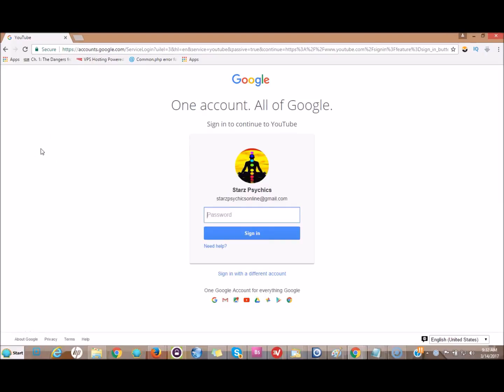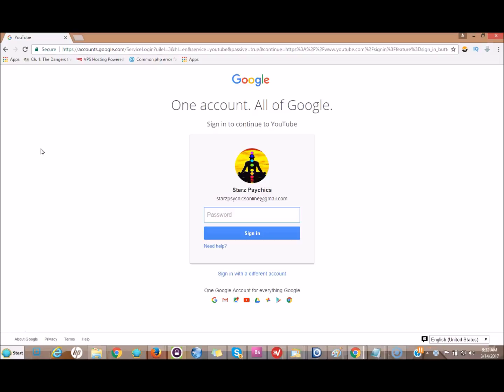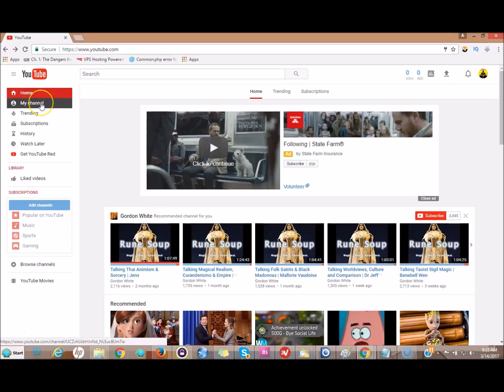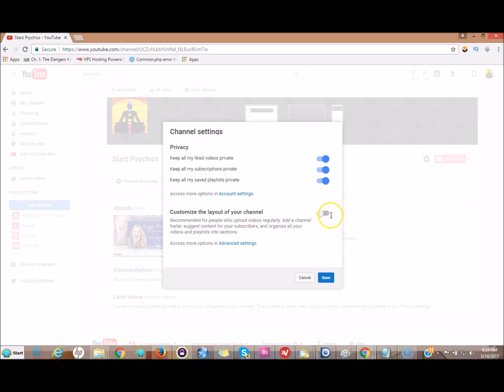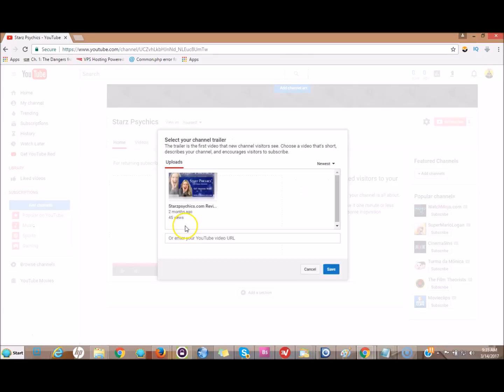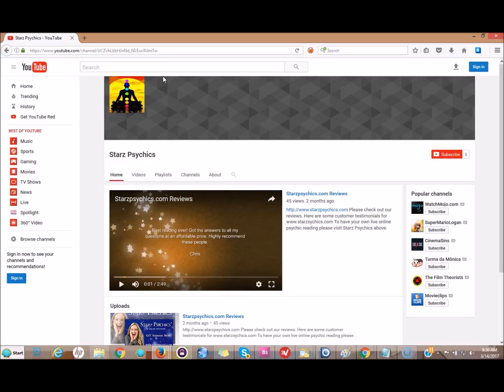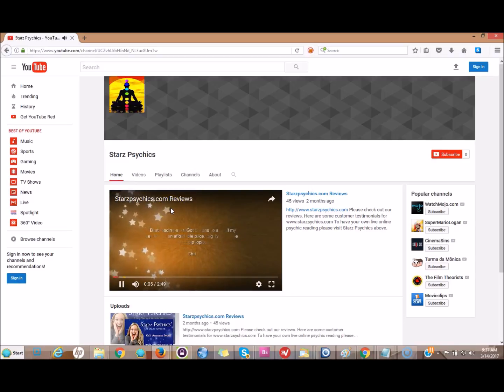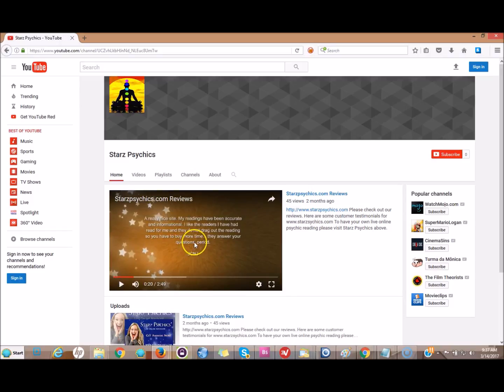How to: Make a Video Autoplay On Your Channel (QUICK TUTORIAL! 2017))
Here are some quick instructions on how to make a video play automatically on your YouTube channel for 2017.

1. Log into YouTube
2. Click my Channel on the left.
3. Click the gear box on the right
4. Click customize layout of your channel
5. Click where it says "for new visitors"
6. Click Channel Trailer
7. Choose one of your videos
8. Click save.

Go to your YouTube channel in another
browser where you are not logged into YouTube.

You will see that your video now plans automatically
on your channel.

You are welcome to embed this video on your blog or website.
How to: Make a video Autoplay on your channel home screen,
How to: Make a video Autoplay on your channel 2016 ,
How To Make a Video Autoplay On Your YouTube Channel,
How to: Make A Youtube Video Auto Play On Your Channel (QUICK TUTORIAL 2017),
How to Make a Video Autoplay On Your Channel